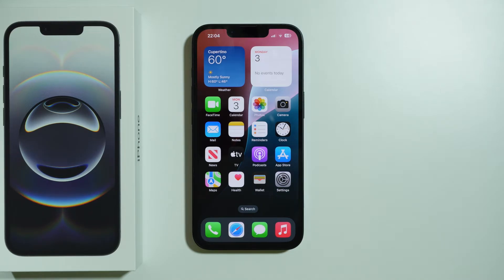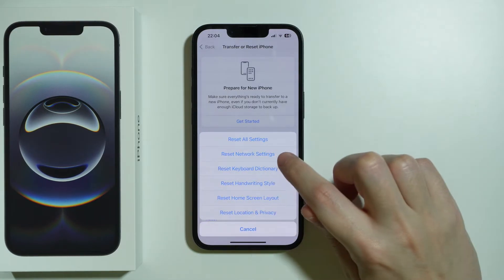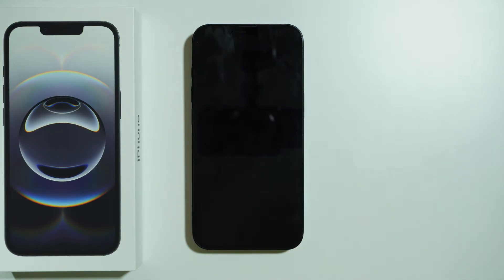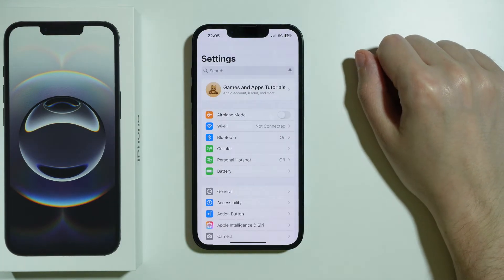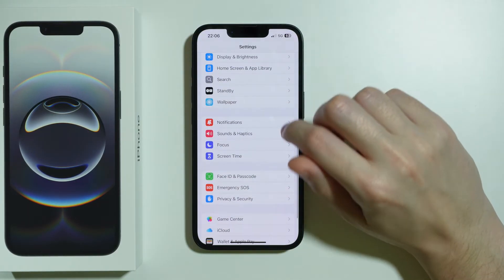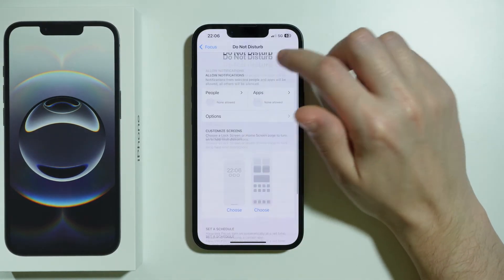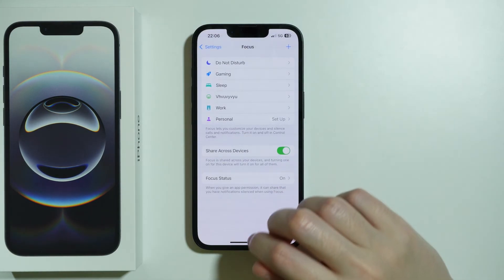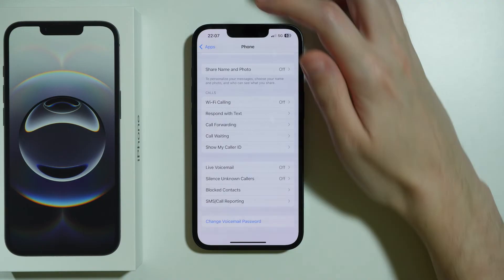iPhone 16e: How to Fix Can't Make Phone Calls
Having trouble making phone calls on your iPhone 16e? This issue could be caused by network problems, incorrect settings, or software glitches. In this guide, we’ll walk you through troubleshooting steps like checking signal strength, resetting network settings, and ensuring Airplane Mode is off. Follow along to resolve call issues and get your iPhone working again.